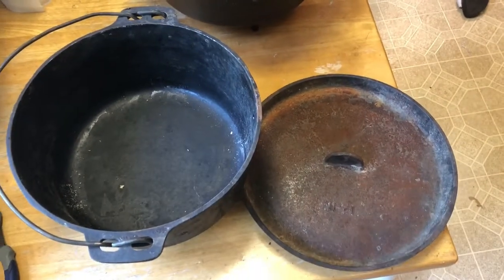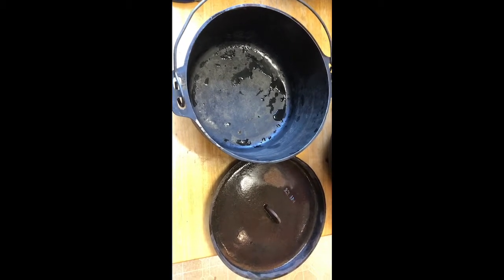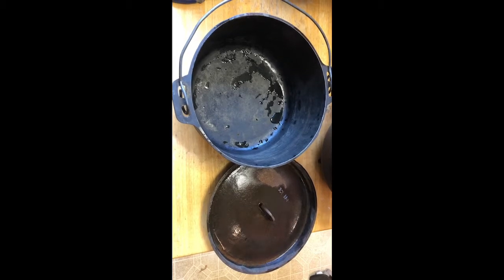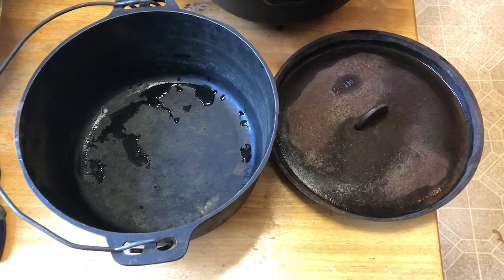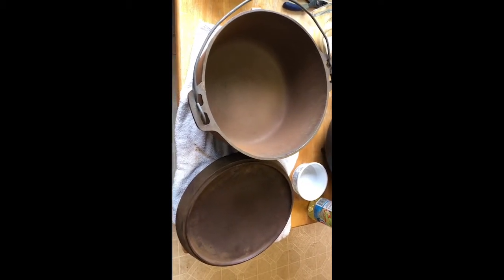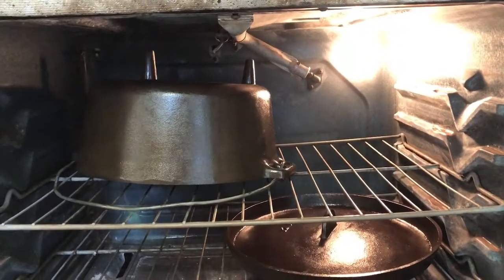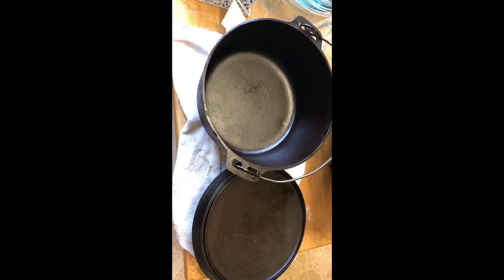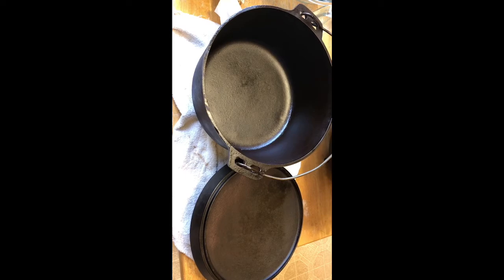Seasoning a Cast Iron Dutch Oven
How to renew the seasoning on a Cast Iron Dutch Oven

I cleaned and removed the seasoning from a dutch oven.  Then applied vegetable oil and reseasoned it.